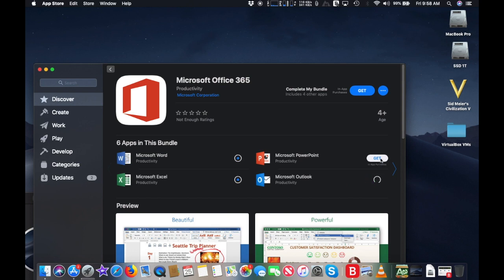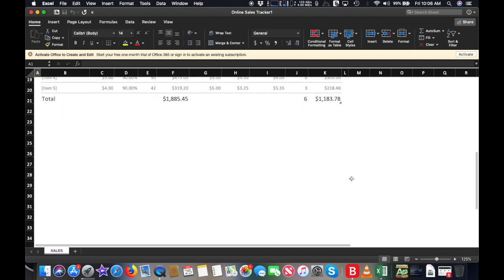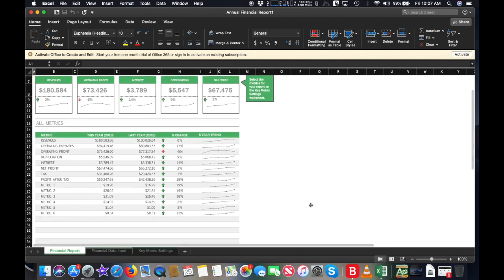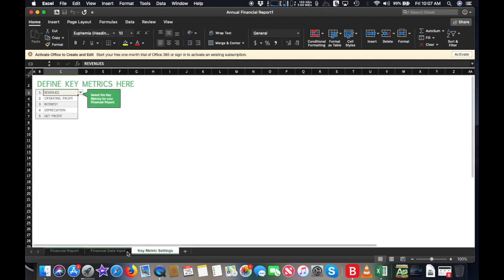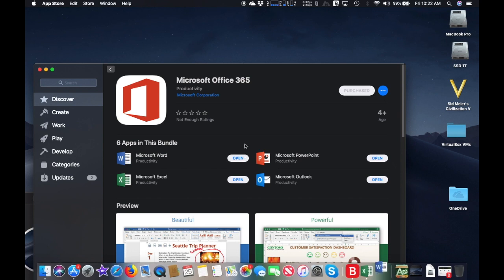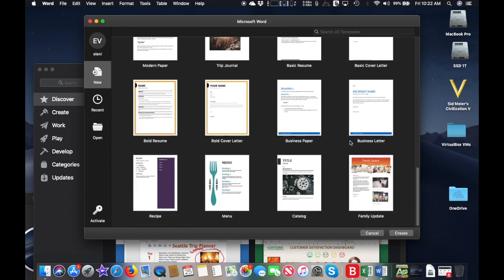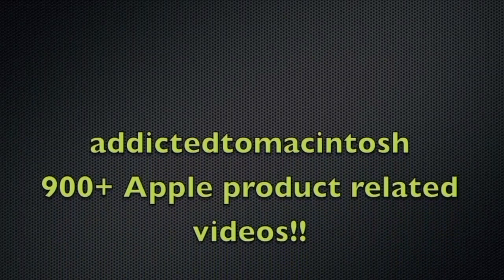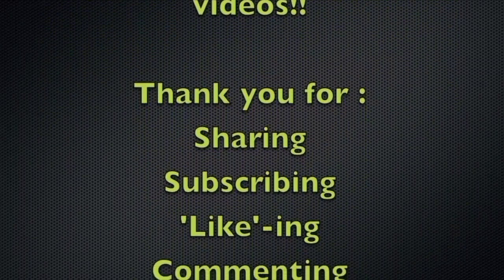Microsoft Office 365 Now Available at the App Store for Mac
New Microsoft Office 365 Now Available at the App Store for Mac with monthly or annual fees